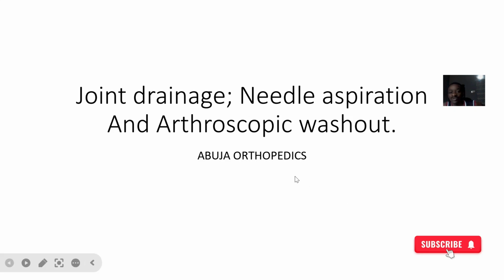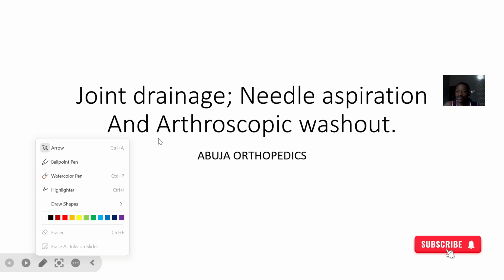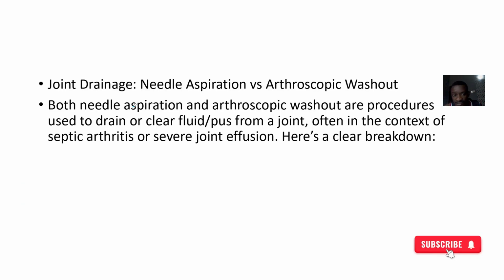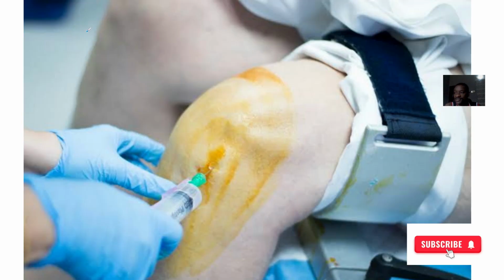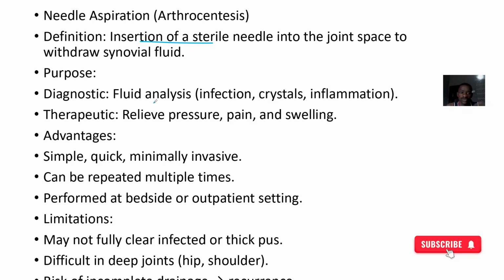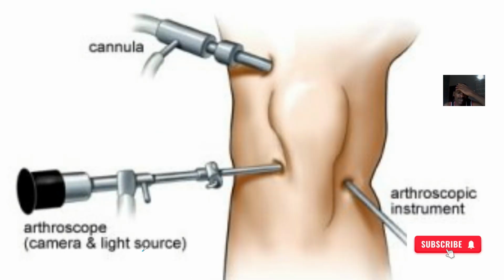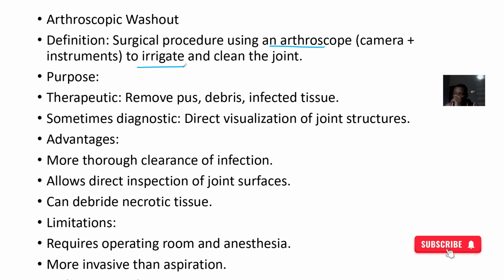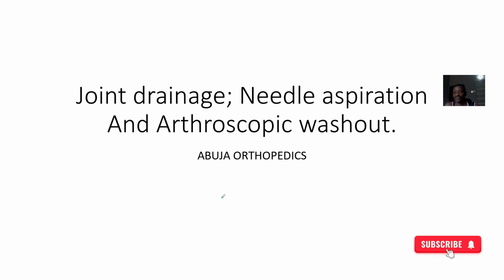Joint drainage; Needle aspiration And Arthroscopic washout; Procedures to drain or clear fluid, pus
these three related but distinct procedures used to manage joint effusions or infections:

1. Joint Drainage
Definition: General term for removing excess fluid (blood, pus, synovial fluid) from a joint cavity.

Purpose:

Relieve pain and pressure.

Improve mobility.

Obtain fluid for diagnostic testing (infection, crystals, malignancy).

Methods: Can be done via needle aspiration or surgically (arthrotomy/arthroscopy).

2. Needle Aspiration (Arthrocentesis)
Definition: A minimally invasive procedure using a sterile needle and syringe to withdraw fluid from a joint.

Indications:

Diagnostic: Suspected septic arthritis, gout, pseudogout, rheumatoid arthritis flare.

Therapeutic: Relieve effusion, inject medications (e.g., corticosteroids).

Advantages:

Simple, quick, outpatient procedure.

Provides immediate relief.

Allows laboratory analysis (Gram stain, culture, crystal exam).

Limitations:

May not fully clear infected or thick pus-filled joints.

Risk of recurrence if underlying cause persists.

3. Arthroscopic Washout
Definition: A surgical procedure using an arthroscope (camera + instruments) to irrigate and clean the joint.

Indications:

Septic arthritis (especially knee, shoulder).

Persistent effusions not relieved by aspiration.

Removal of debris, pus, or inflammatory material.

Advantages:

Direct visualization of joint structures.

More thorough clearance than needle aspiration.